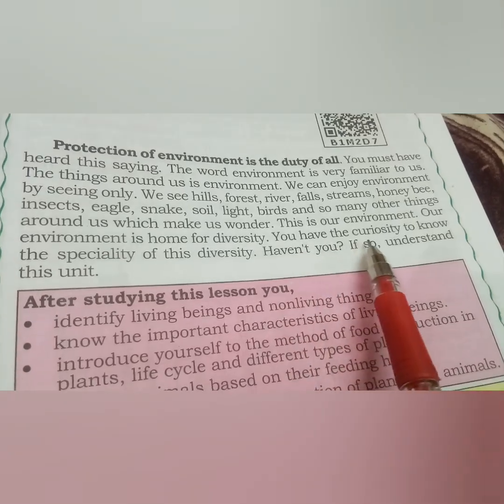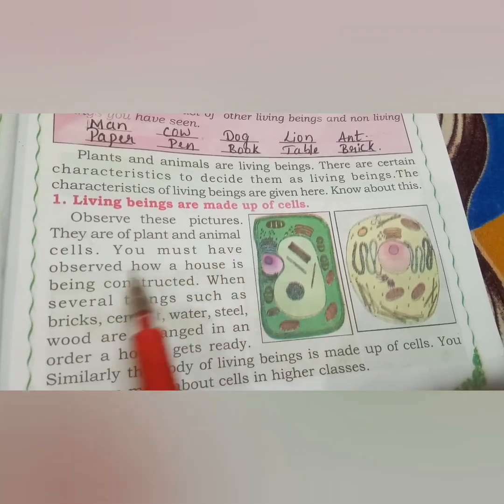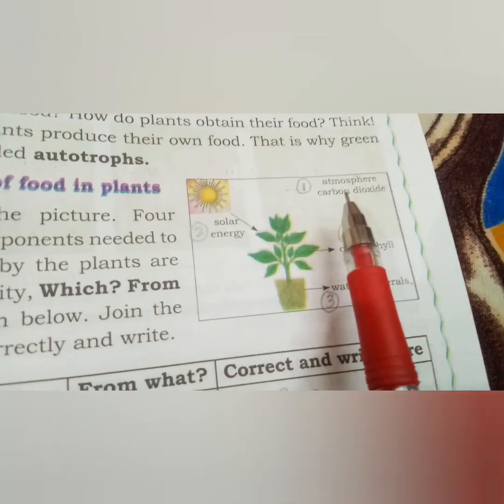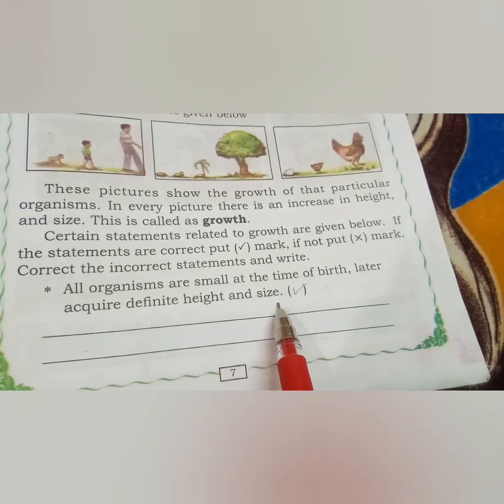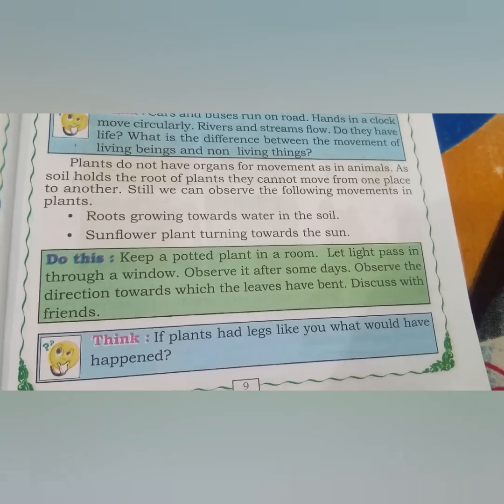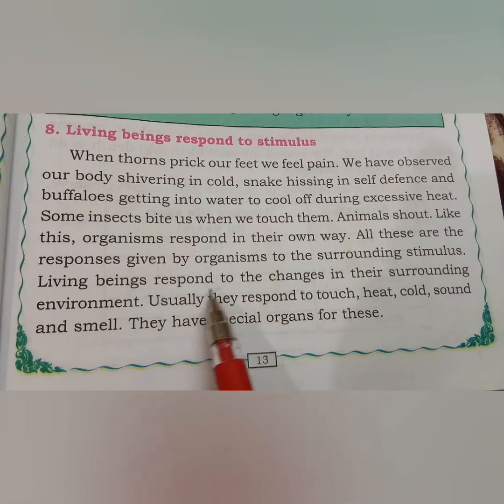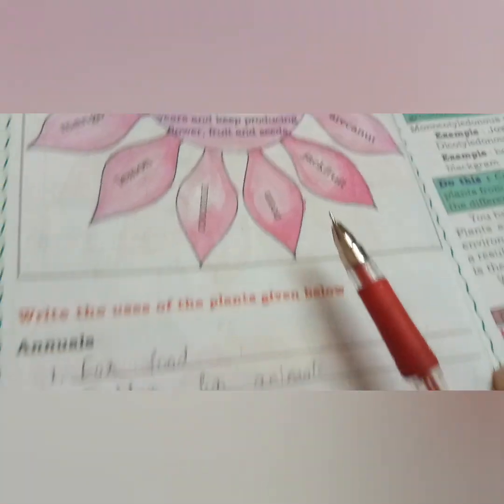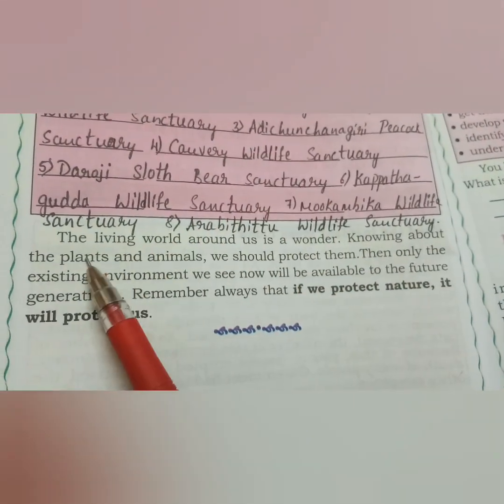5th Std EVS Lesson No. 1 Living World Textbook Activities ಲಿವಿಂಗ್ ವರ್ಲ್ಡ್ ಪಠ್ಯಪುಸ್ತಕ ಚಟುವಟಿಕೆಗಳು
5th Std EVS Lesson No. 1 Living World Textbook Activities

5ನೇ ತರಗತಿ EVS ಪಾಠ ಸಂಖ್ಯೆ 1 ಲಿವಿಂಗ್ ವರ್ಲ್ಡ್ ಪಠ್ಯಪುಸ್ತಕ ಚಟುವಟಿಕೆಗಳು

5th Std EVS Living World Textbook Activities

5ನೇ ತರಗತಿ EVS ಲಿವಿಂಗ್ ವರ್ಲ್ಡ್ ಪಠ್ಯಪುಸ್ತಕ ಚಟುವಟಿಕೆಗಳು

5th Std Living World Textbook Activities

5ನೇ ತರಗತಿ ಲಿವಿಂಗ್ ವರ್ಲ್ಡ್ ಪಠ್ಯಪುಸ್ತಕ ಚಟುವಟಿಕೆಗಳು

Living World Textbook Activities

ಲಿವಿಂಗ್ ವರ್ಲ್ಡ್ ಪಠ್ಯಪುಸ್ತಕ ಚಟುವಟಿಕೆಗಳು